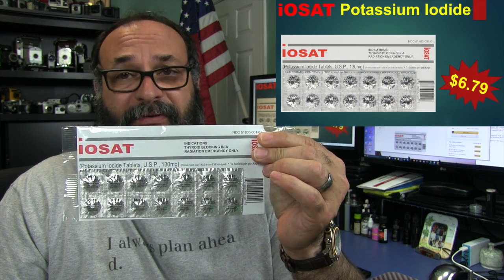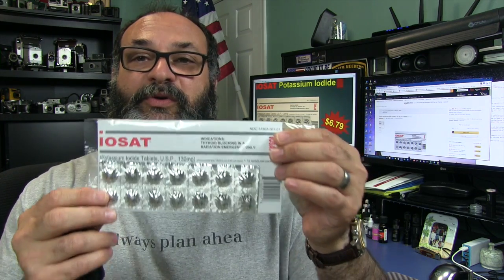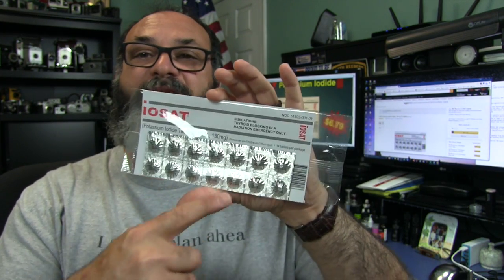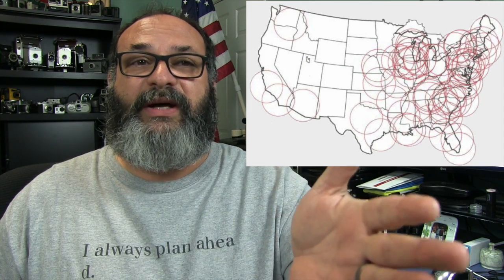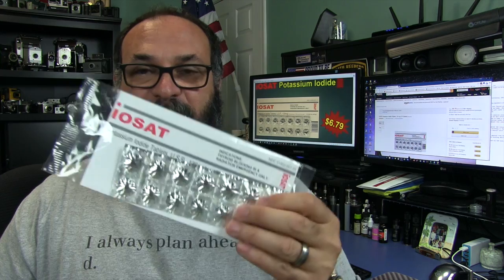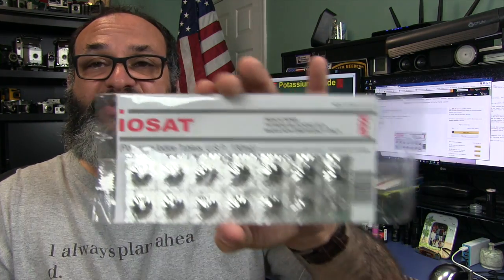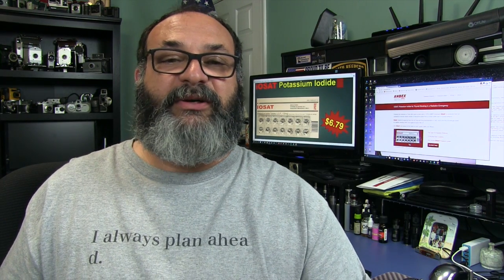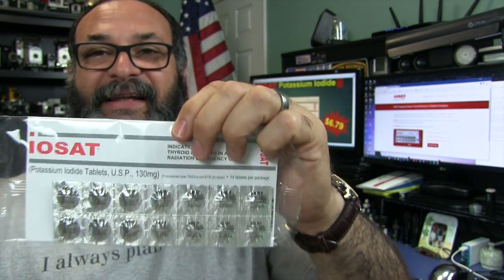iOSAT Potassium Iodide Tablets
This pill protects your Thyroid gland from absorbing Radioactive Iodine which is a waste product of nuclear fission in reactors and bombs. Absorbing Radioactive Iodine will cause Thyriod Cancer.  iOSAT saturates (blocks) the thyroid with stable iodine, “filling it to capacity”. Once filled, the gland “turns off” its absorption mechanism.

iOSAT™ is the first radiation protective tablet available to the general public. Experts agree that its prompt use would be the most effective measure available to protect millions of people who would be at risk in a nuclear accident or under a radiation threat from a terrorist nuclear weapon. These FDA approved tablets contain potassium iodide (KI) which provides virtually complete protection from radioactive iodine [ RAI ], the contaminant that cause thyroid cancer. Should RAI ever escape, the health effects would be disastrous.

It has already happened. RAI released from the 1986 Chernobyl nuclear accident spread throughout Europe for hundreds of miles. According to the United Nations International Thyroid Project, this led to over 11,000 cases of children’s thyroid cancer by the year 2000, with more expected to occur before the disease peaks in about 2010.

iOSAT received its approval from the US Food and Drug Administration in 1982, and is the only full-strength tablet for radiation blocking which may legally be sold in the US.

Only iOSAT has passed all FDA tests for purity, quality, safety and efficacy.